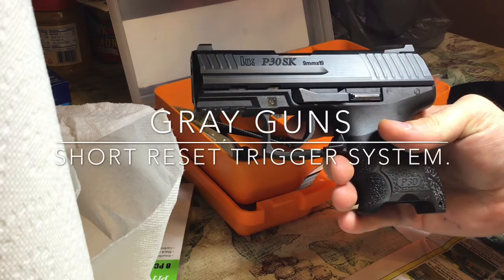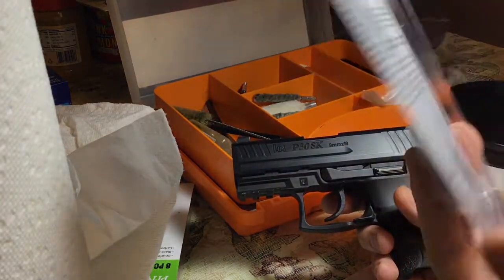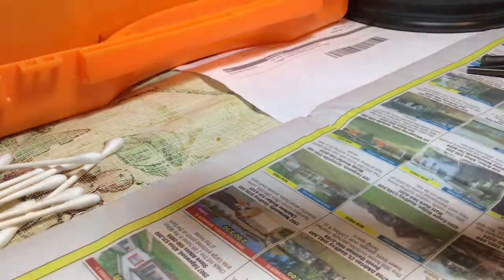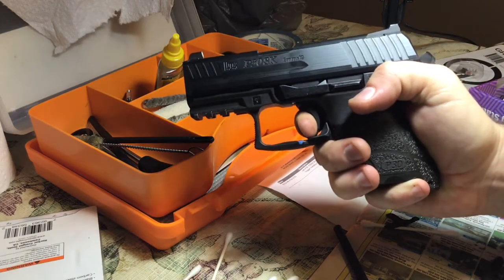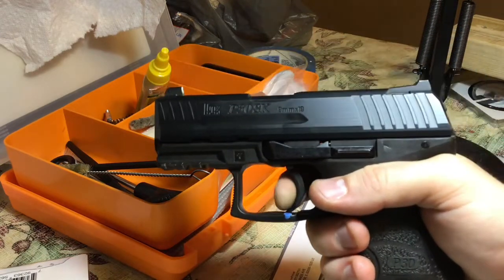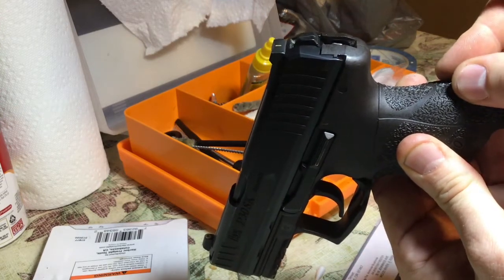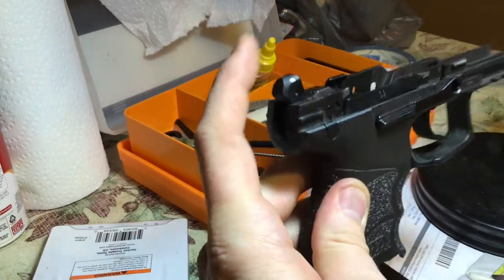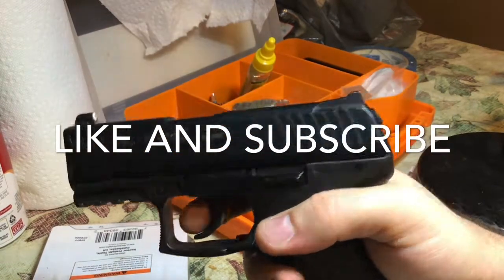Gray Guns Short Reset Trigger System P30 SK V1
A quick Tutorial on installation of trigger kit and factory reset compared to the new reset